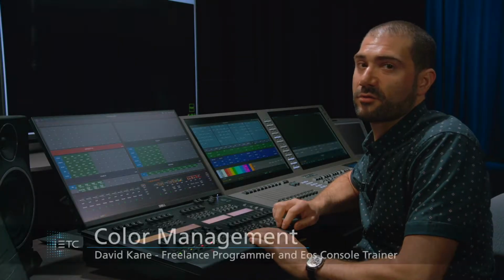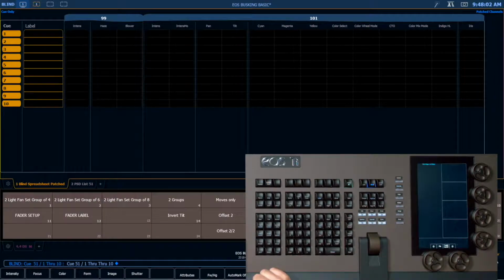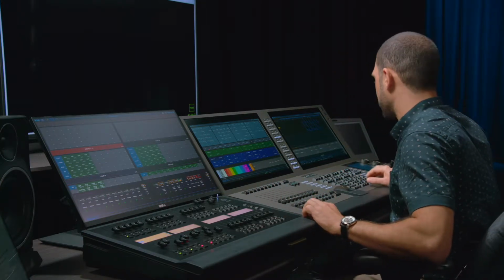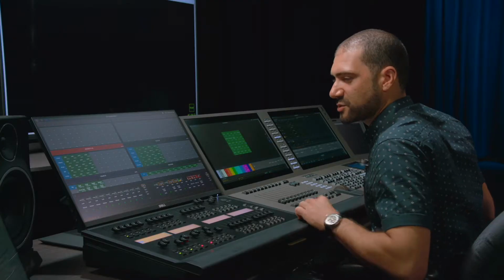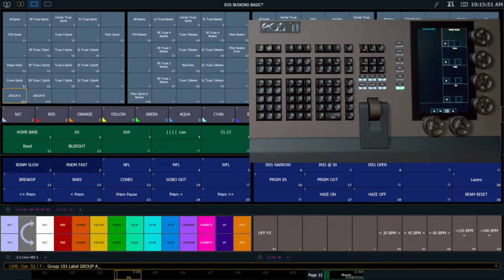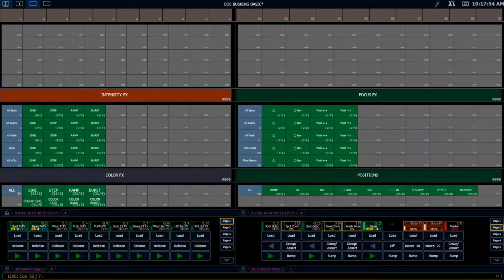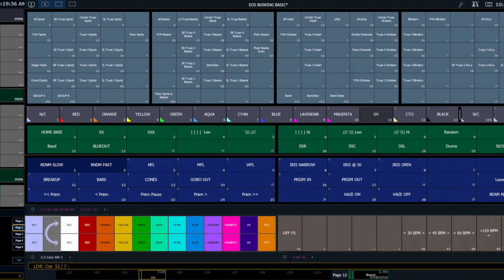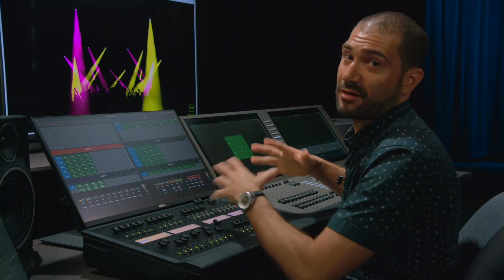17 Color Management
Manage your color themes using stock Eos functionality by leveraging CueLists, Scenes and Channel filters. For more on advanced ways to manage your show's color see the "Advanced Color Management" video.

For emergency/technical assistance contact ETC Technical Services @:
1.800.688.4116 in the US